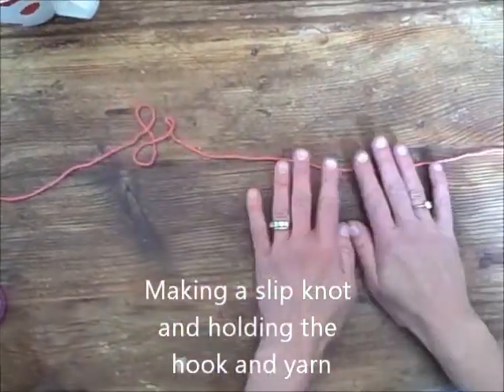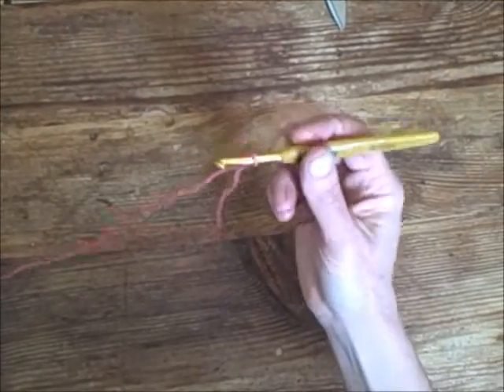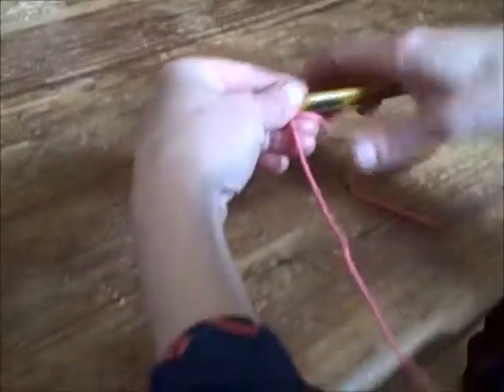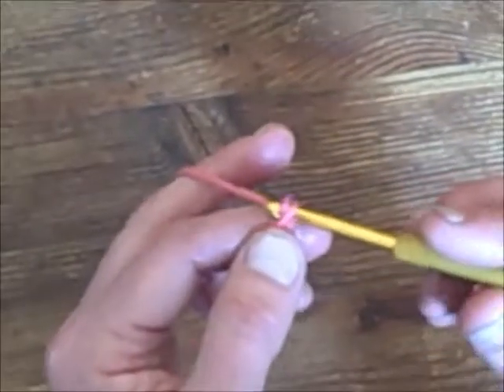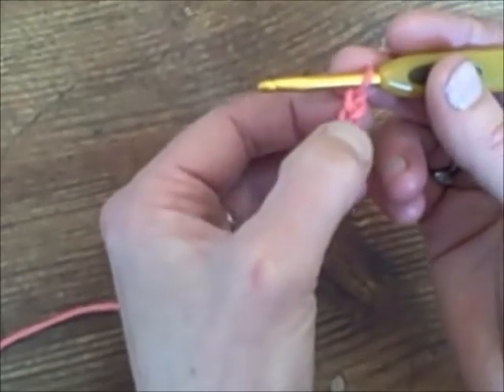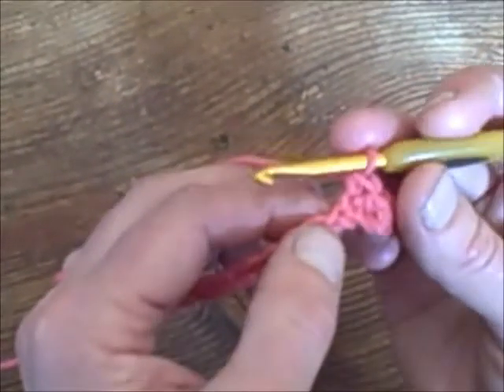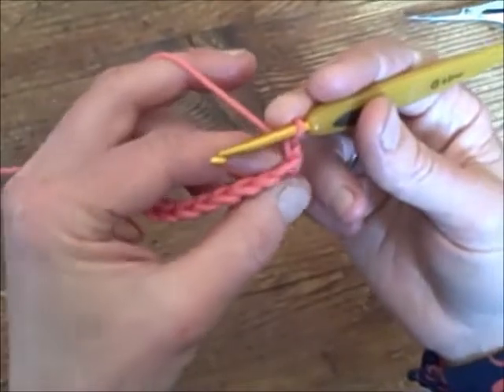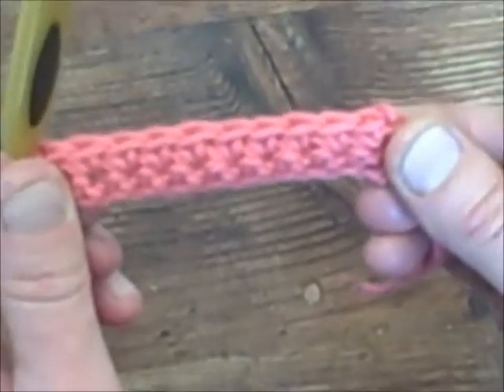How to crochet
A beginner's crochet tutorial covering making a slip knot, holding the hook and yarn, foundation chain and doubles